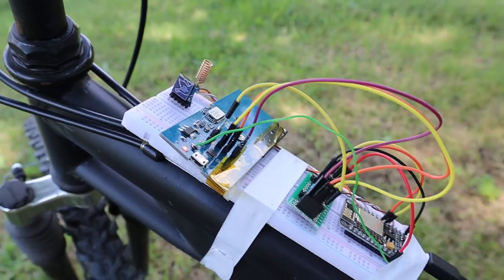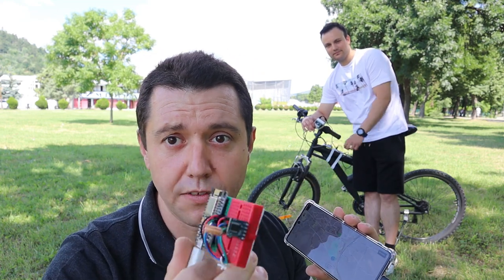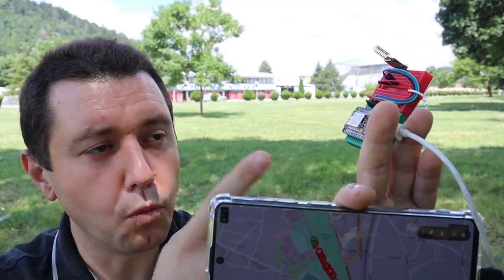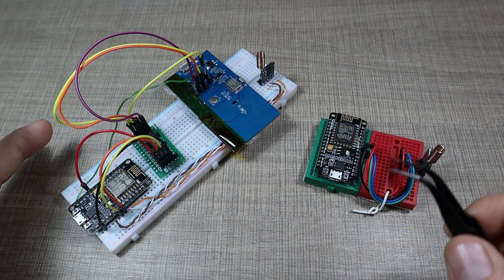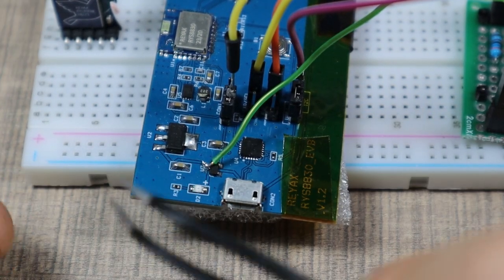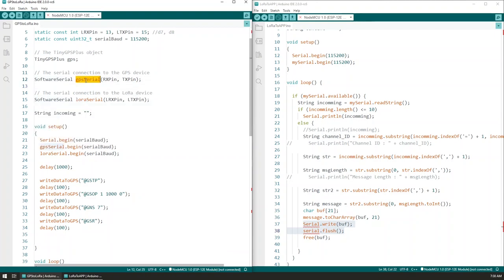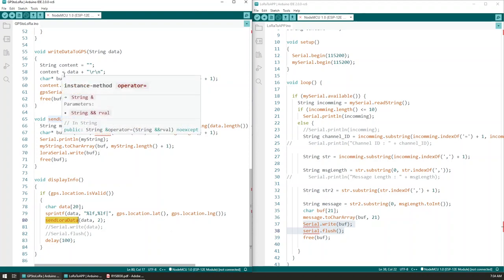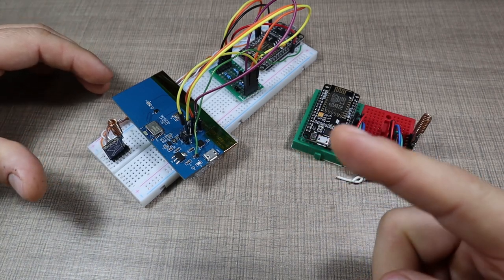Simple GPS tracker for adventure tracking in remote locations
Most common GPS trackers use a separate GSM module that is required so the location data can be sent to a recipient. This works well when the recipient is far away but it always inquires additional costs and subscriptions for the GSM connection.

In situations where you need to track something that is not further than several kilometers, a new kind of communication can be established between the devices by using LoRa modules.

In this video, I'm showing you an alternative system where I'm using two LoRa modules and one GPS module to potentially track a hunting dog or another person through mountains.

The receiver connects to a phone using an OTG cable and it then receives the location data from the transmitter to show it on a custom app built by my friend Slavko.

Both the LoRa and the GPS modules were provided to us by Reyax and you can find the details for them below.

Tools and materials used in the project:
NodeMCU Development board
Mini breadboards
400 point breadboard
Soldering Rework Station
2N2222 transistors
Resistors Kit
OTG Cable

The Android app is available on the Play Store.